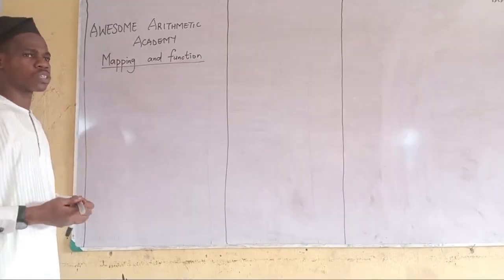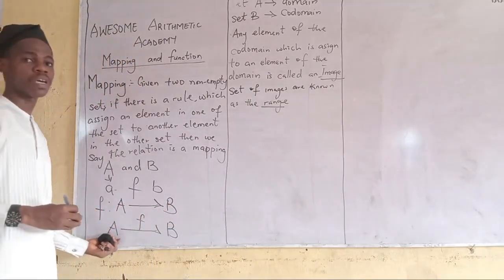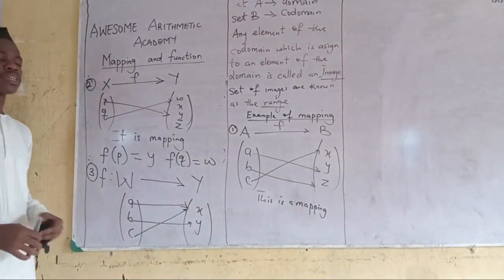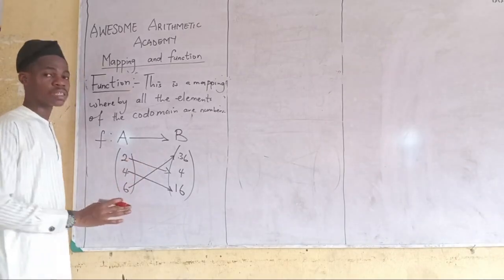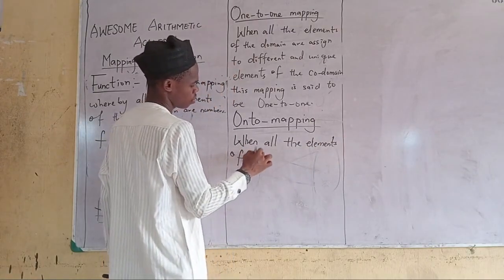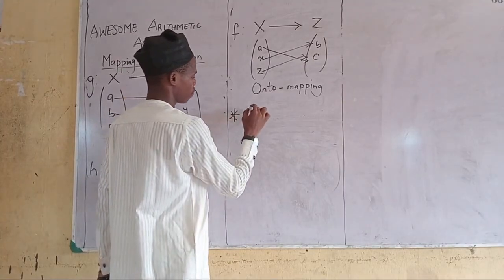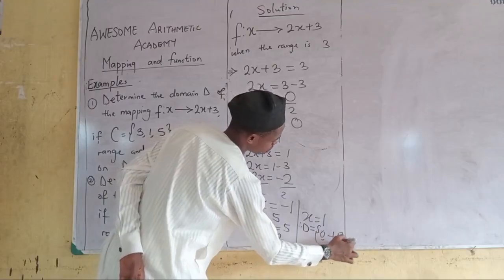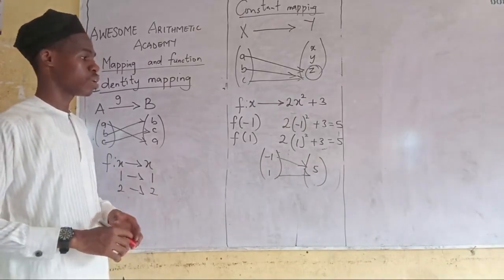Mapping and function (part 1)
This video covers the explanation about the definition of mapping and function, types of mapping, and special mappings.